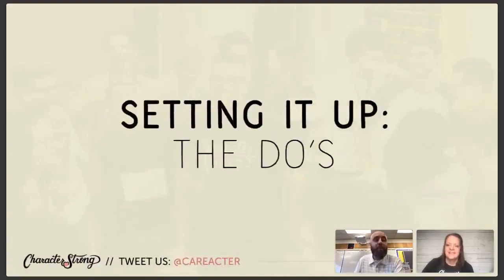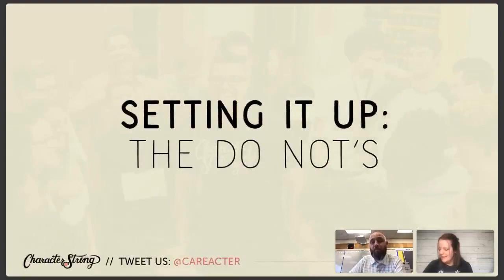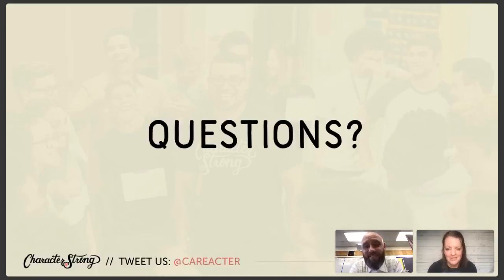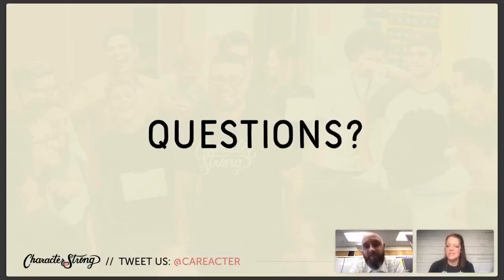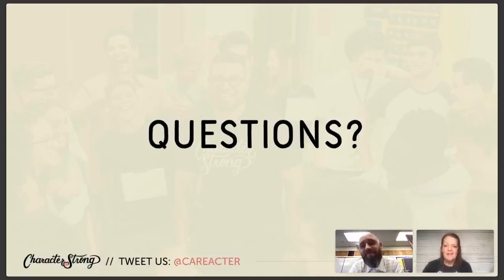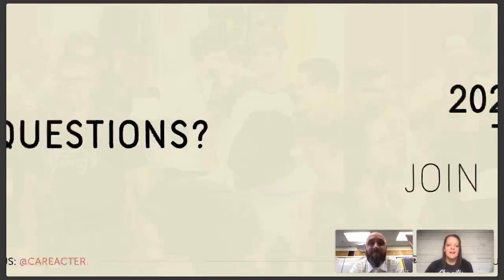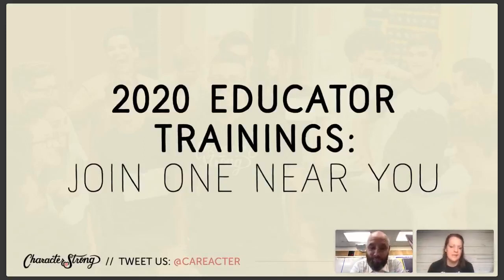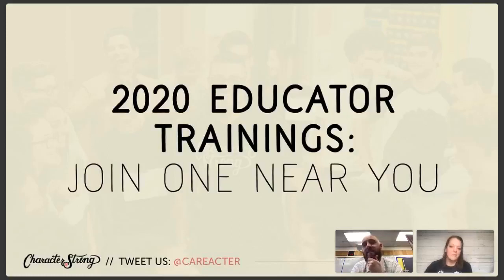Temperature Check Webinar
The Temperature Check is the intentional practice of proactively checking in with your students at least once per week as a way of giving students a voice by enabling them to share how they are doing and what they are thinking about their experiences in class. Join veteran teacher and CharacterStrong presenter Bryan Slater as he shares how he successfully implements this relationship-building strategy into his weekly routine and answers any questions you might have to get started.